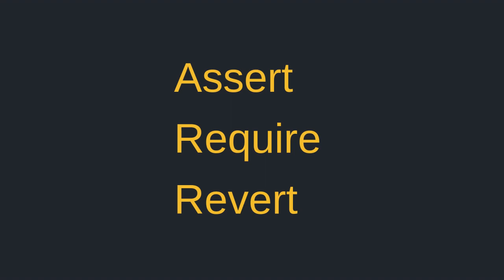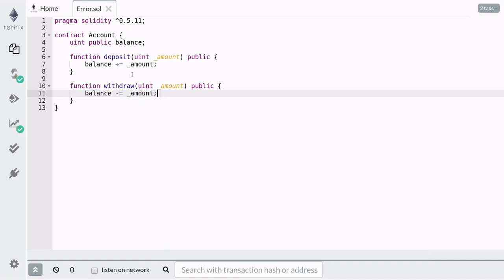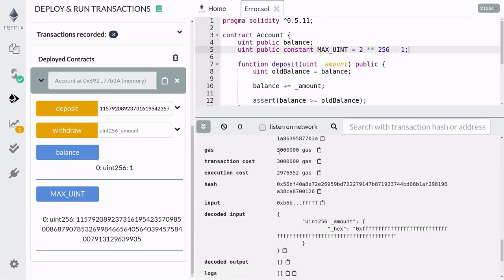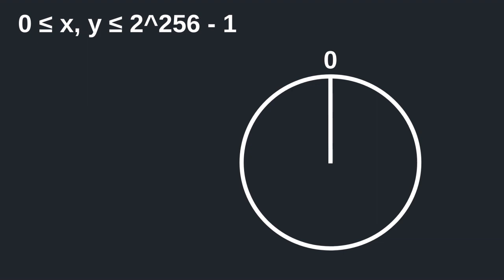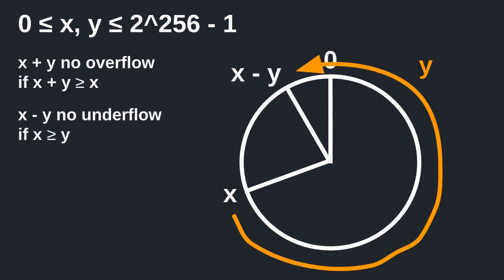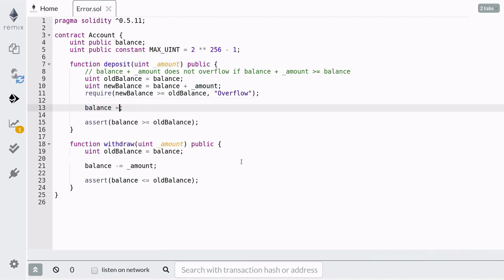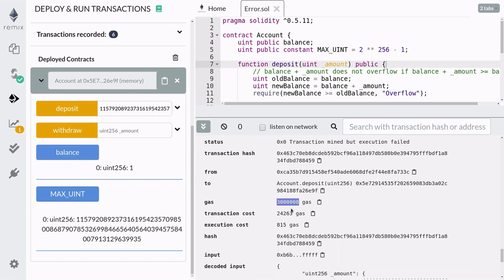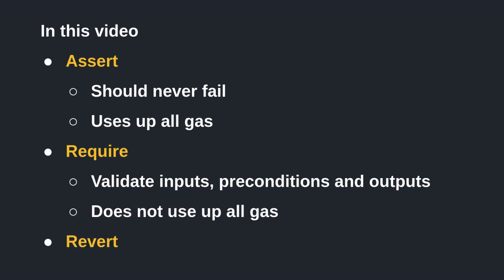Learn Solidity 0 5 Error